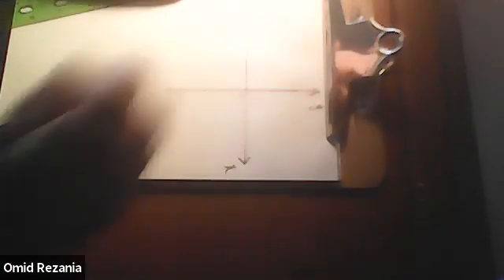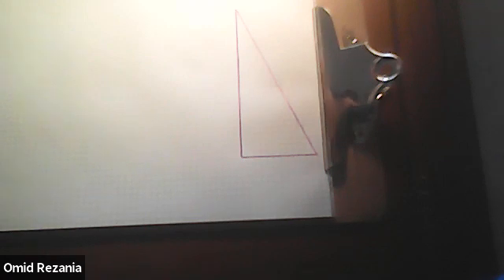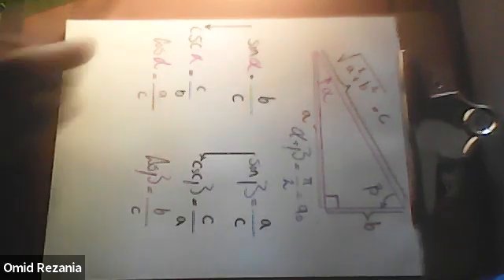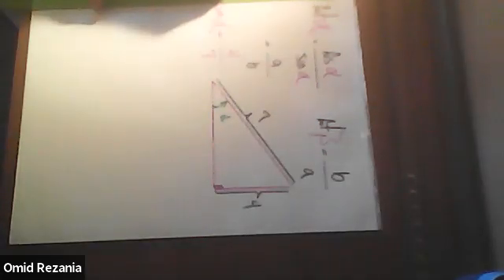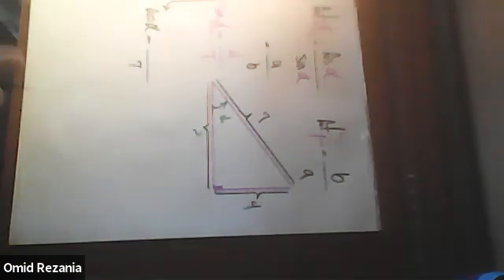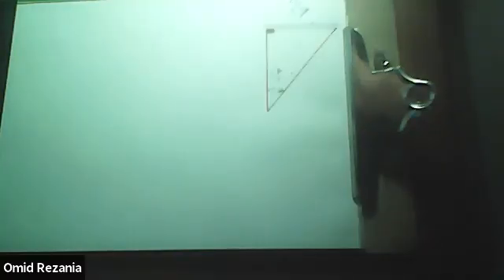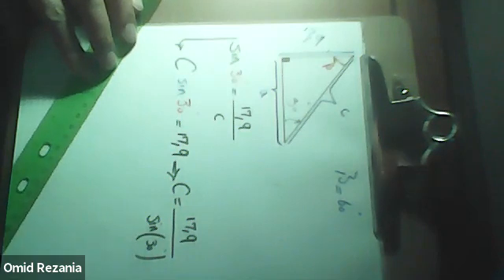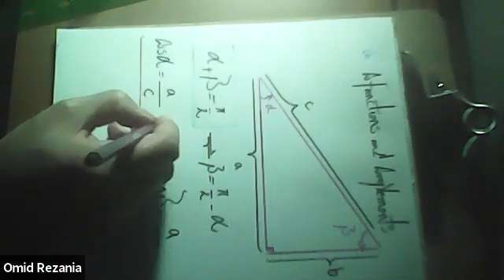Solving the Right Angle and complement angles in Trigonometry Functions 11 April 23 2020